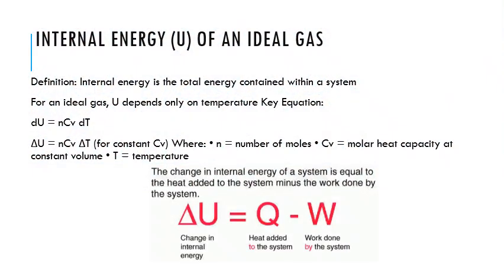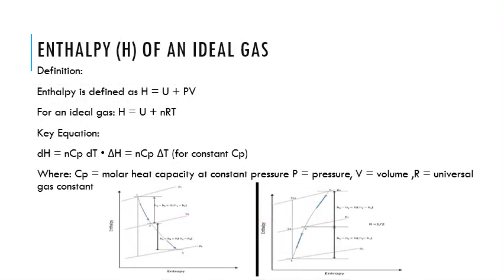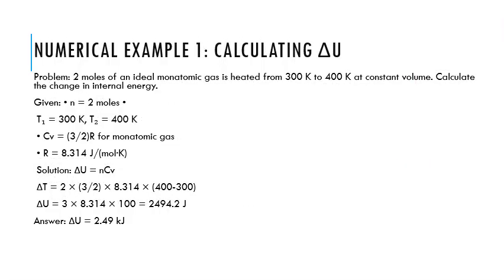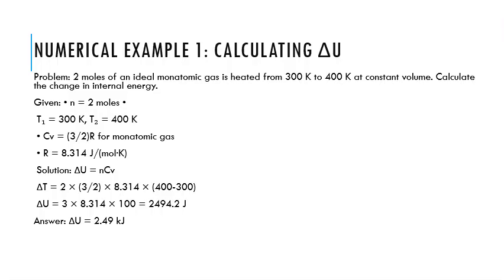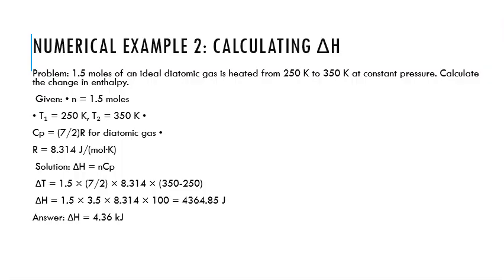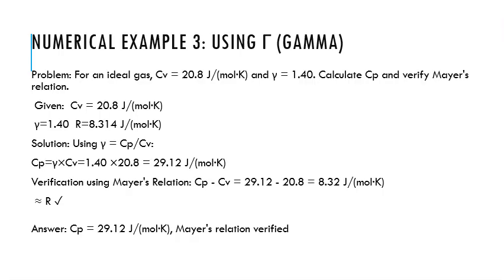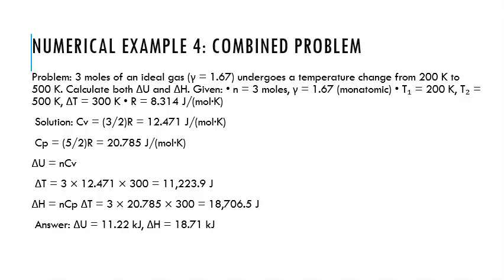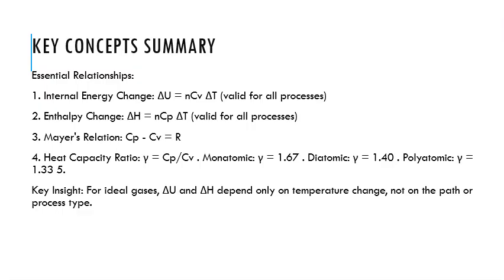20 Internal energy & enthalpy changes for ideal gases; Cv Cp relations (TD-1 Batch 2024-28)